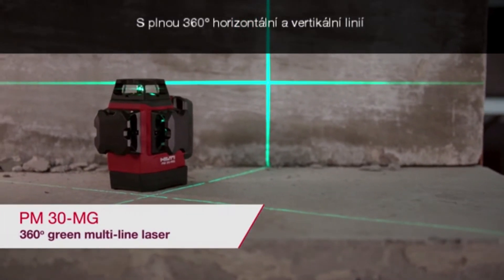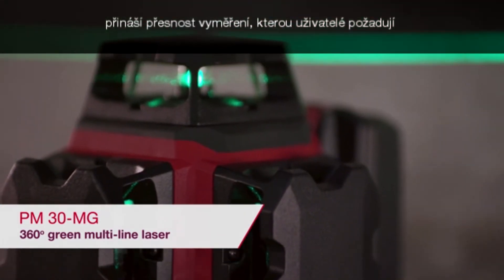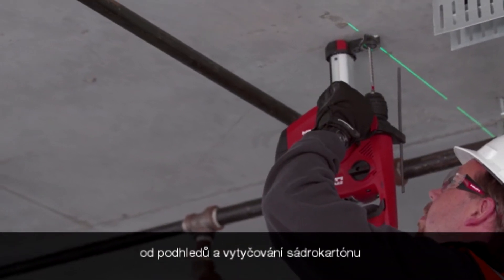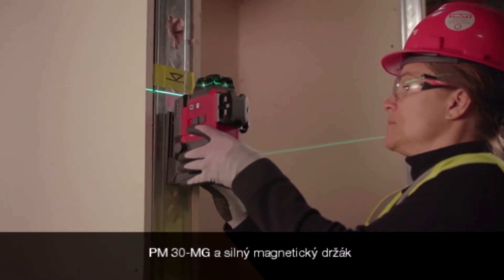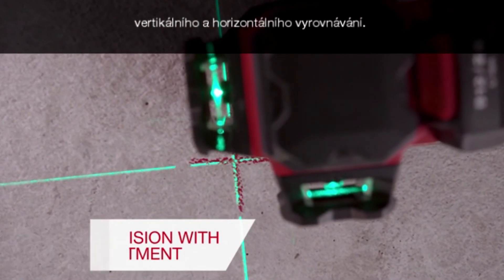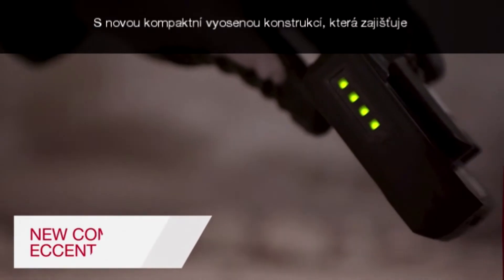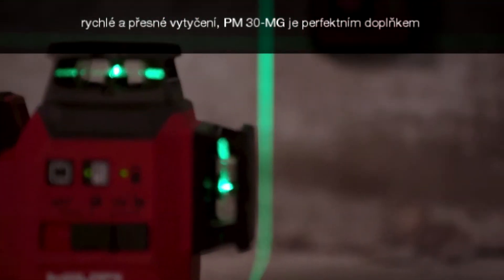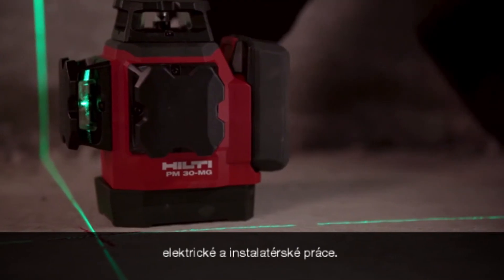Hilti PM 30-MG - Multiliniový zelený laser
Podívejte se na použití a funkce multiliniového laseru PM 30-MG se zeleným paprskem.